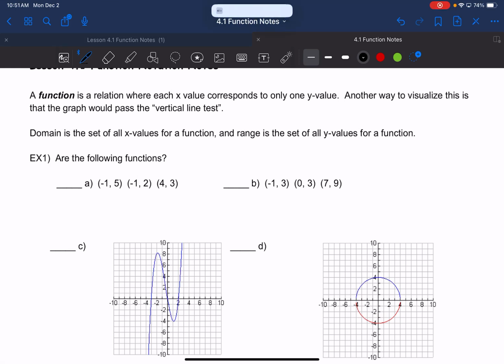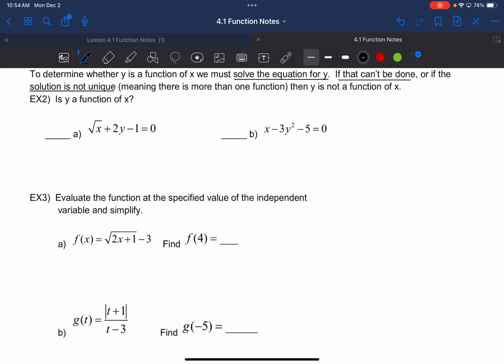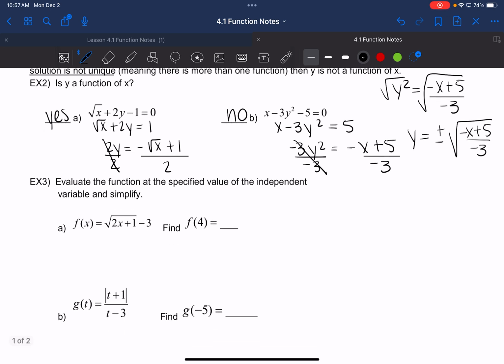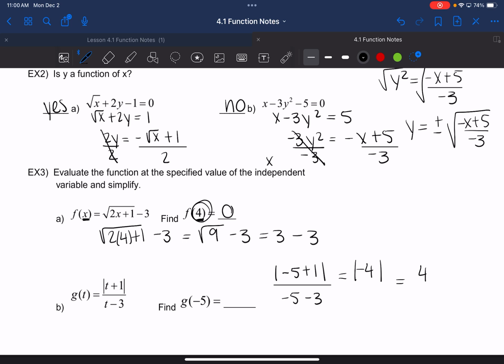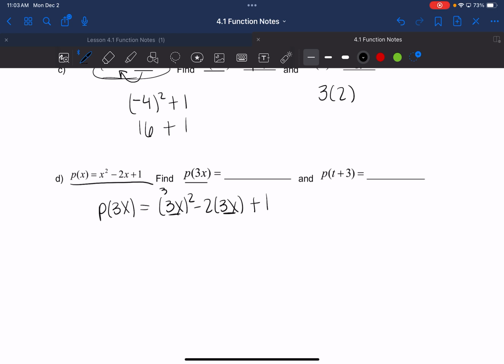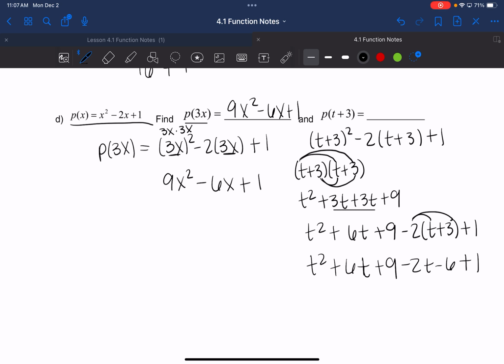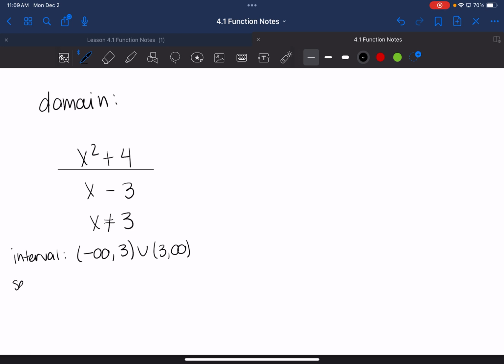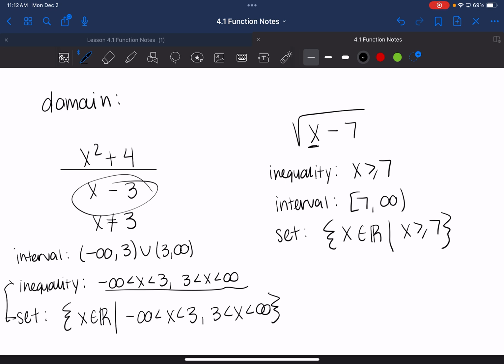Lesson 4.1 Function Notation